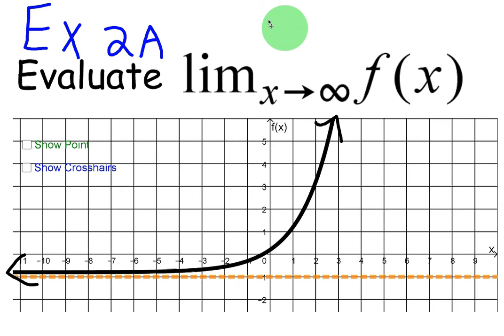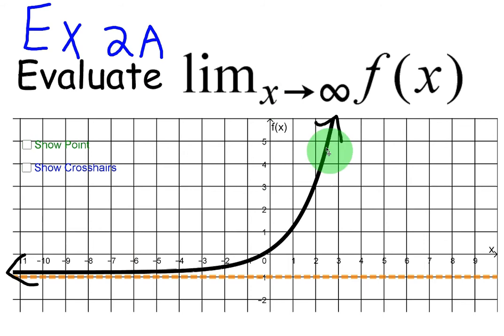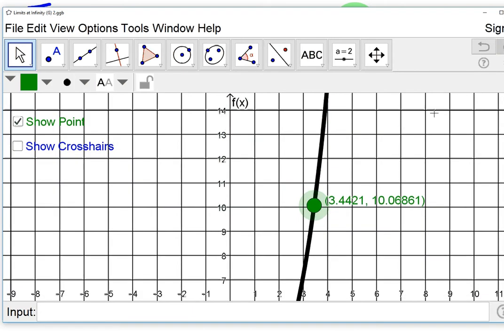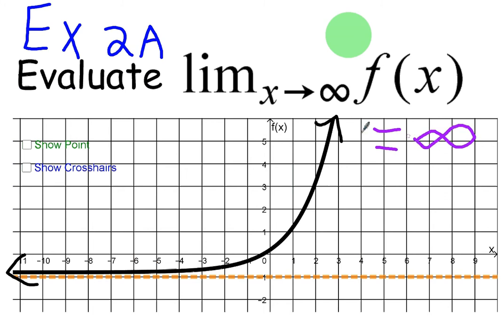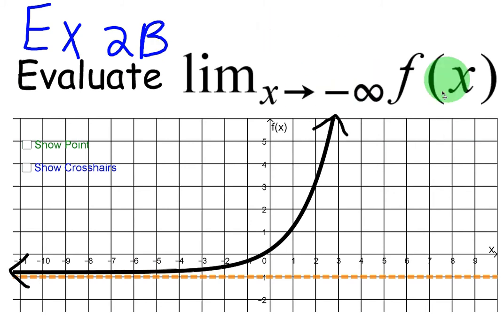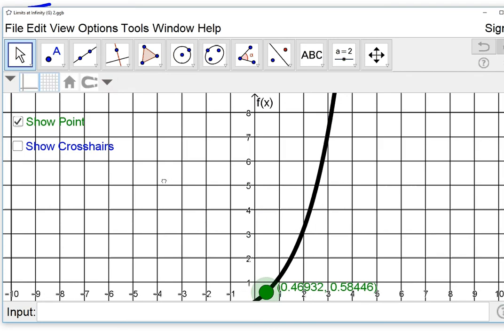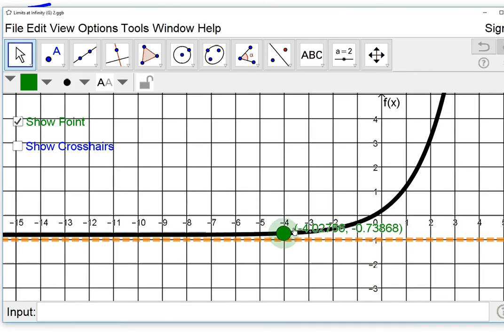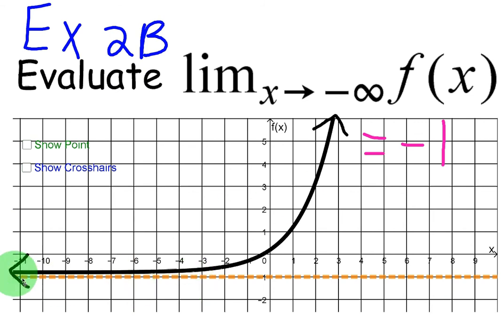Limits at Infinity Given Graph (Ex 2)